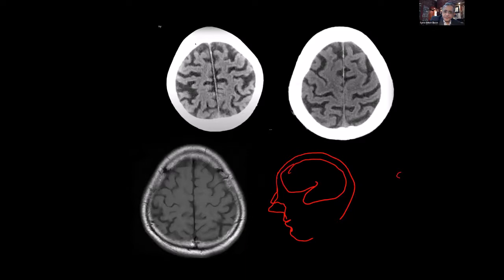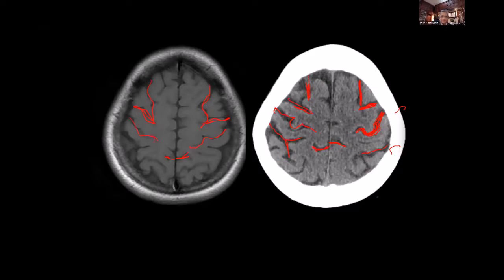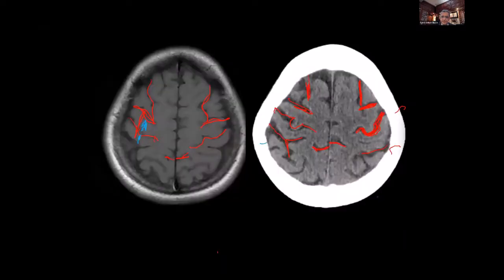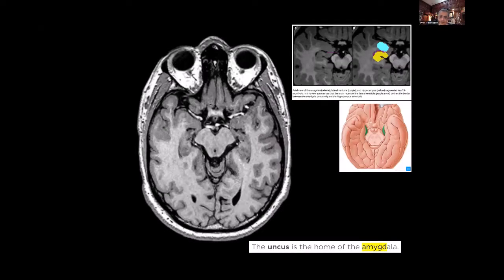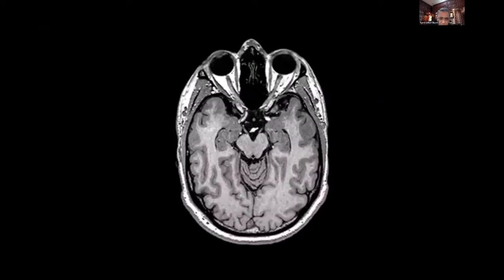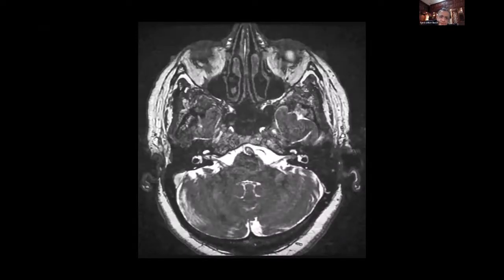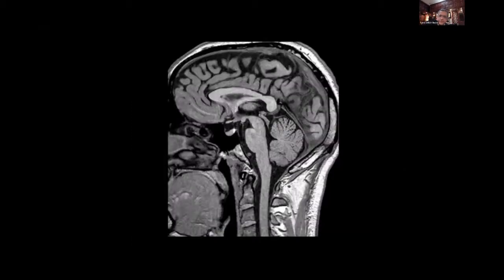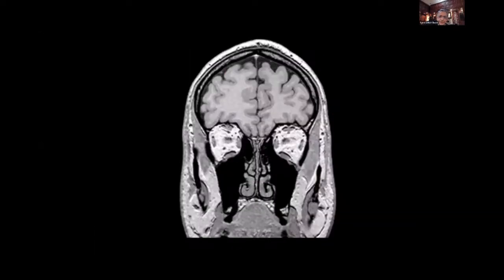Surface anatomy of brain in CT and MRI by Prof. Syed Ather Enam - PANS Neuro-radiology Course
Surface anatomy of brain in CT and MRI by Prof. Syed Ather Enam, SI - Pakistan Academy of Neurological Surgery (PANS) Neuro-radiology Course